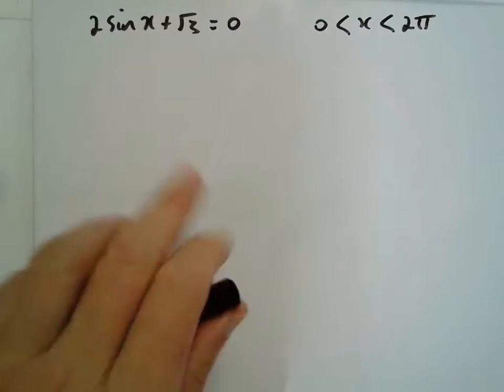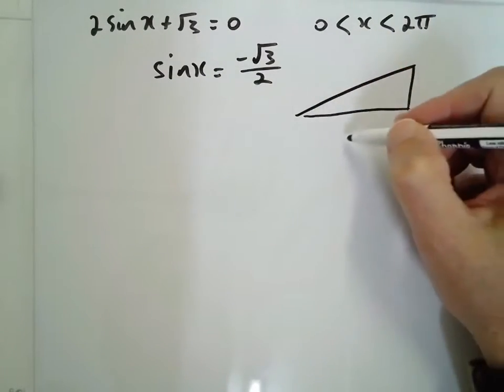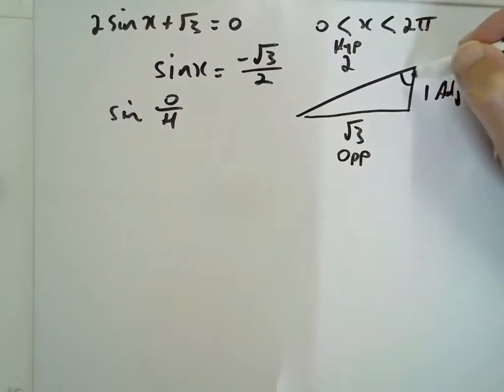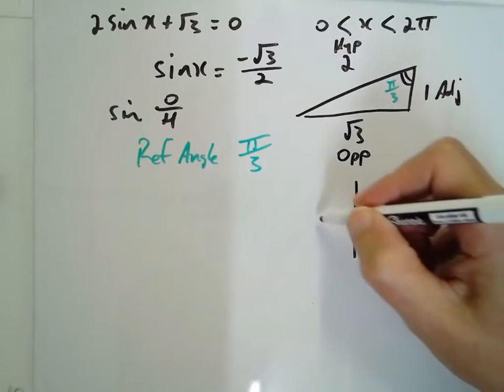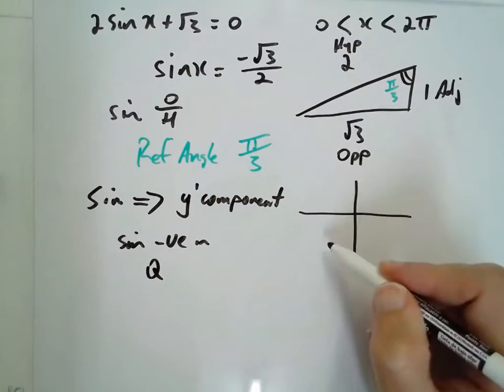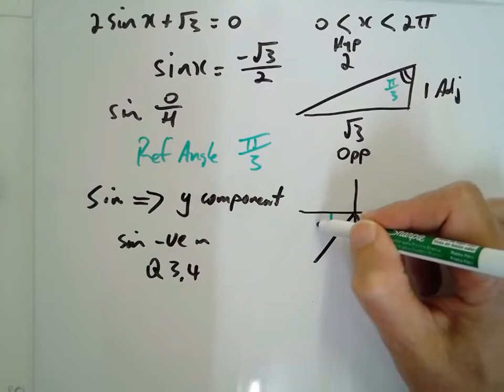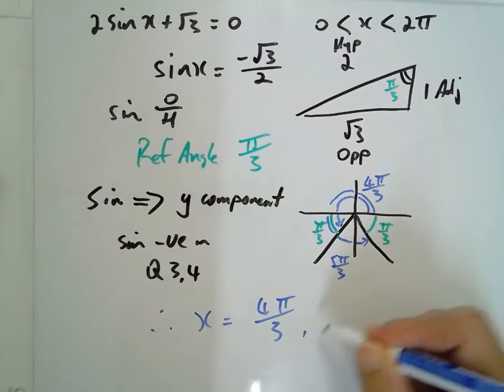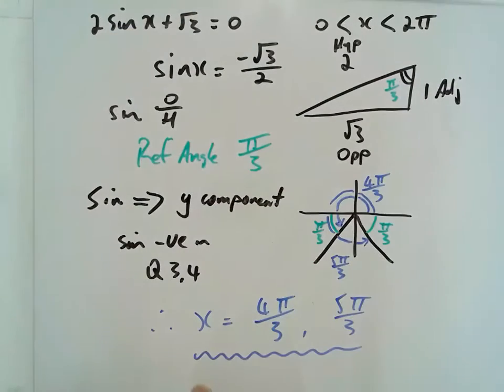Unit Circle solve for x II